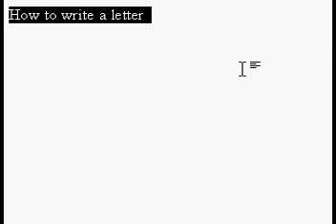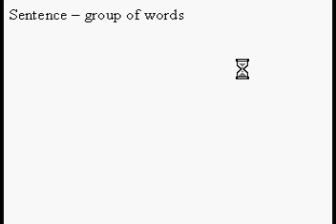IELTS exam letter writing (part 1 of 3)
Join my FREE email course and receive my IELTS lessons in your email

This video explains how to structure a letter. This may be particularly helpful if you are preparing for your IELTS exam. I try to maintain the structure you would be required to use.